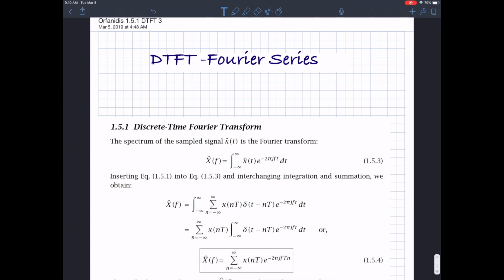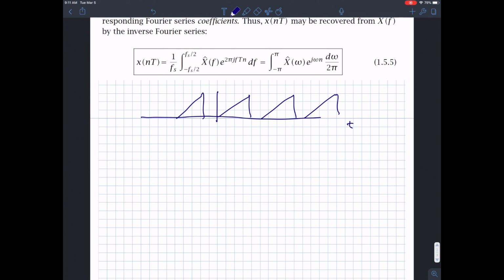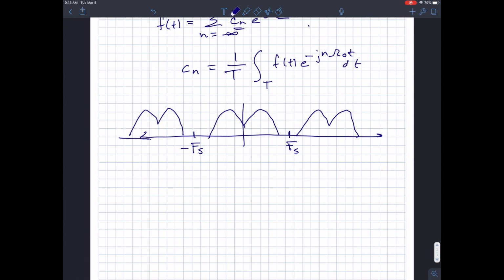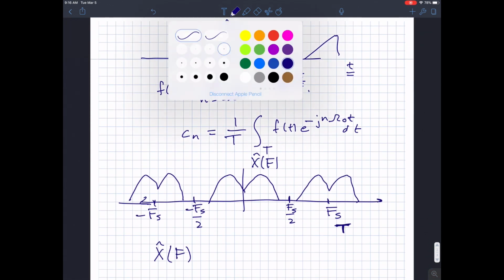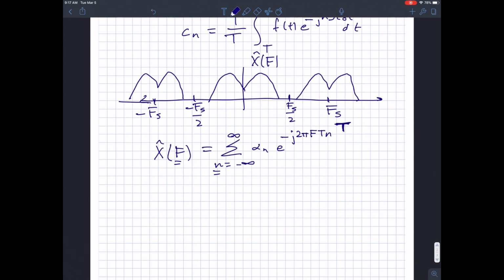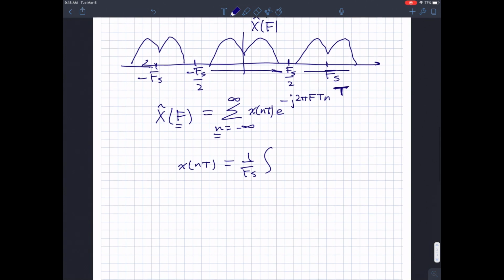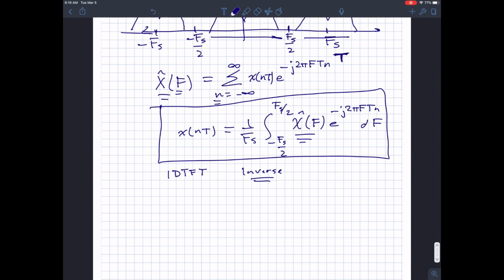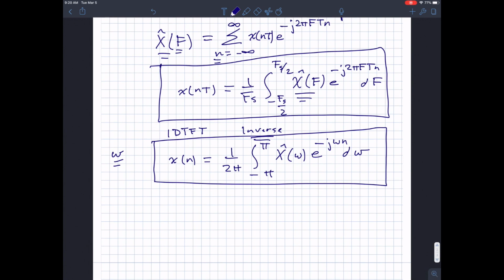DTFT Part B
This video is about DTFT Part B